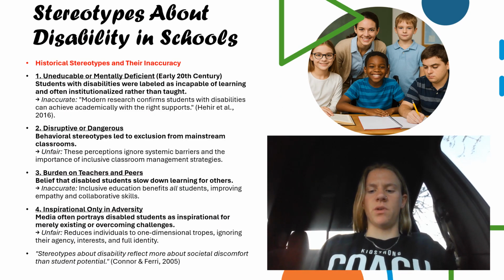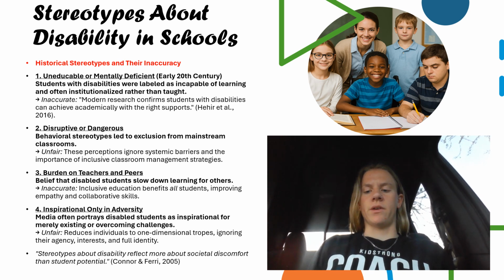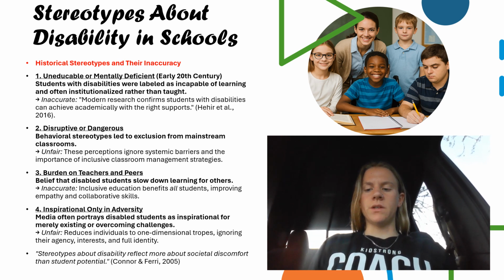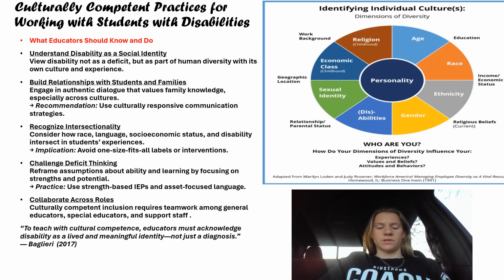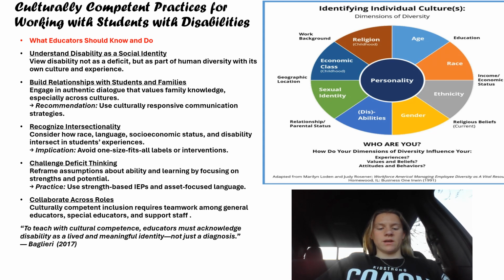M3 Assignment Socio Cultural Mini Teach